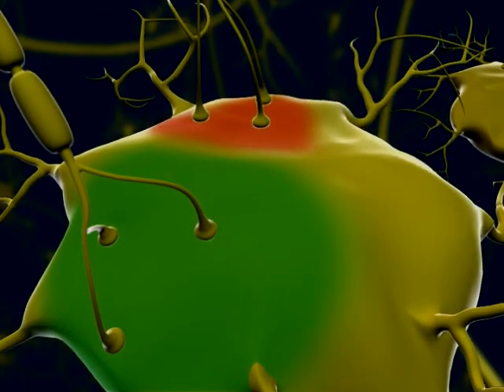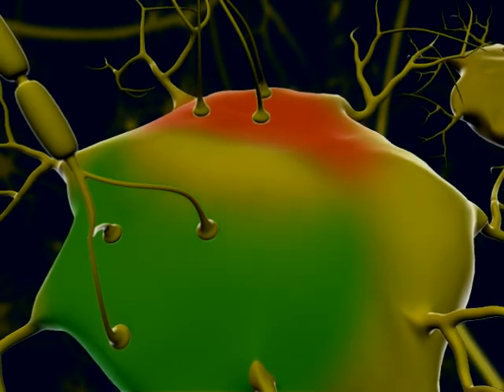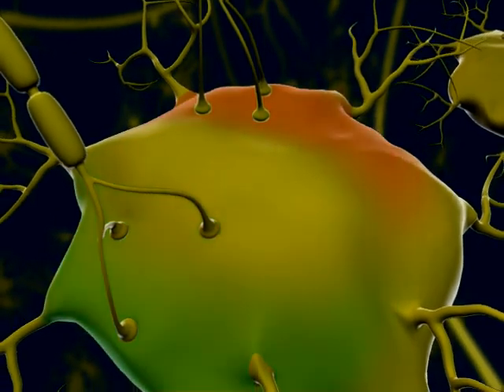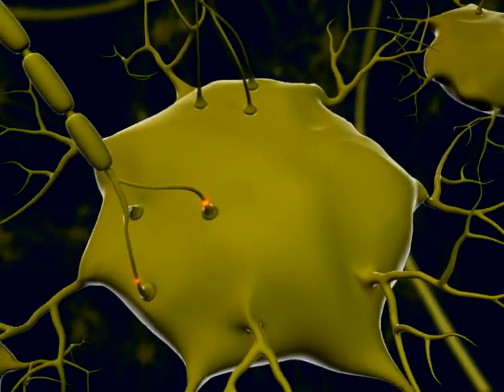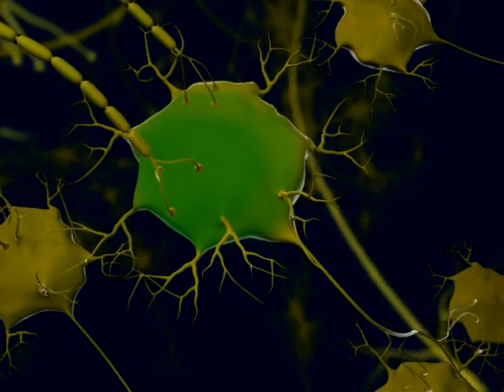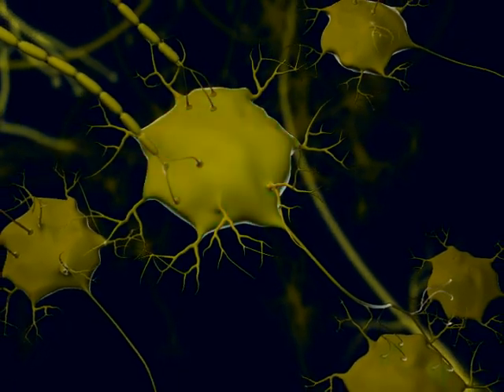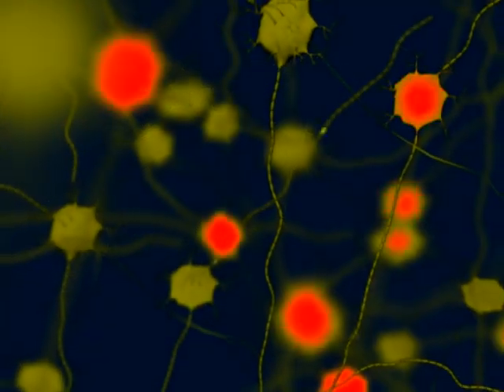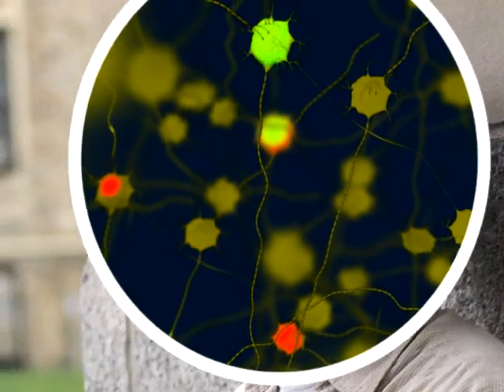How synapses work